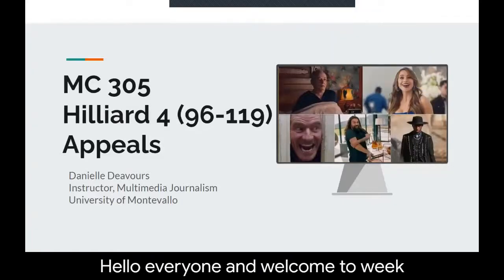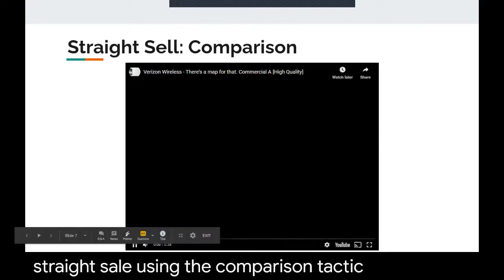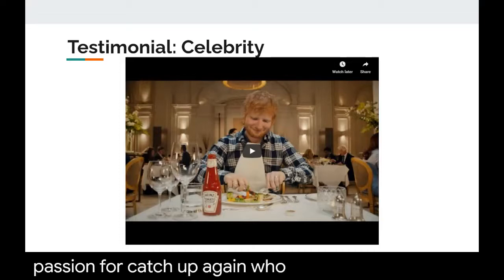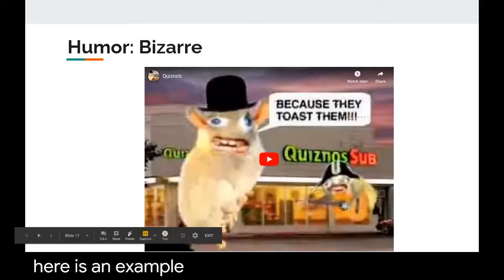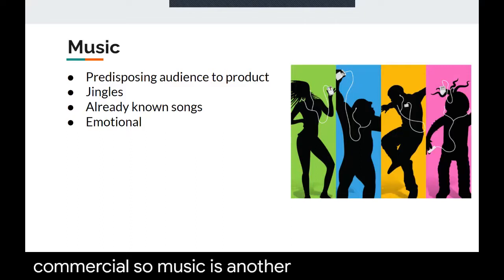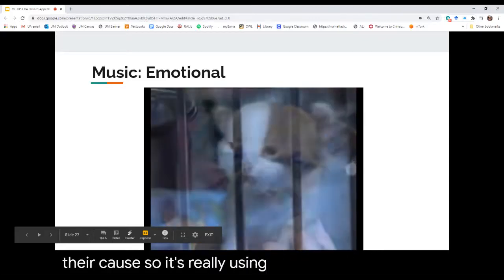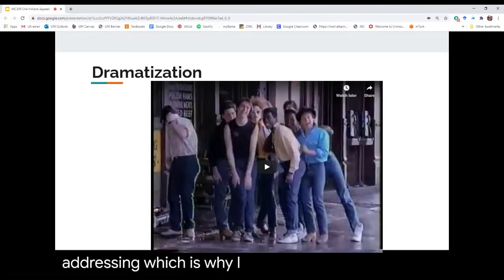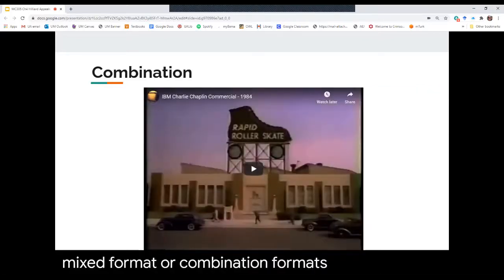MC 305 Hilliard Ch 4 Commercial Formats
This video addresses the five commercial format types: straight sell, testimonial, humor, music, and dramatization.